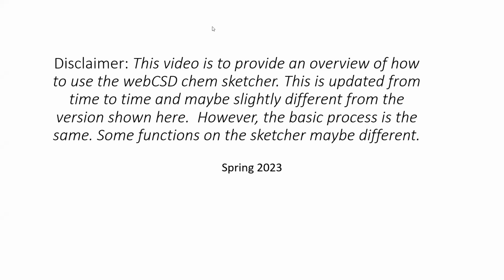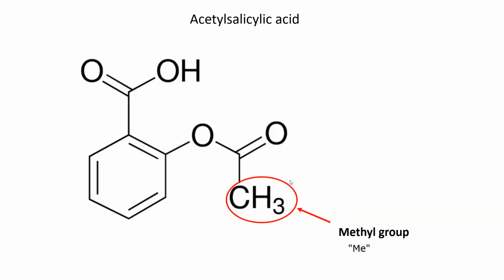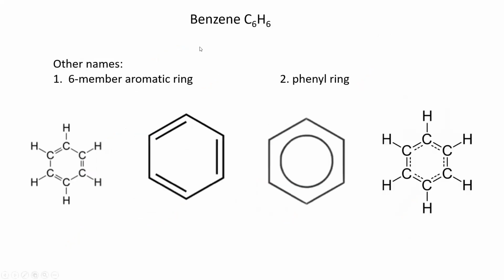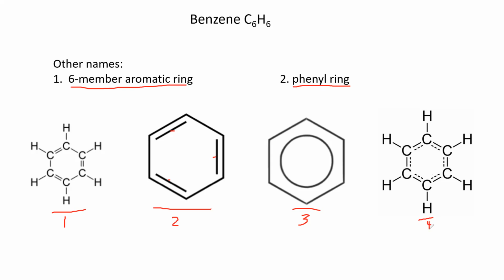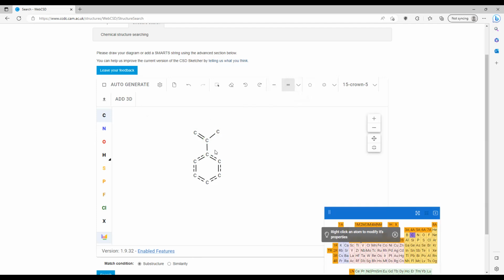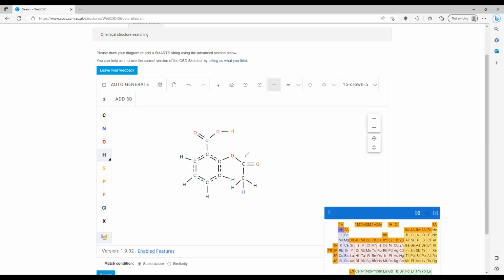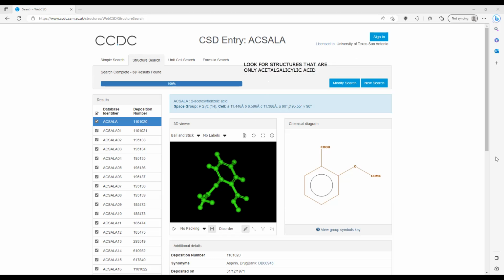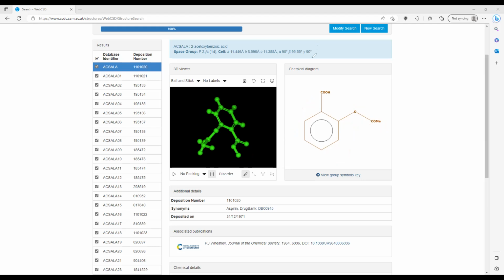WebCSD chemsketcher for acetylsalicylic acid tutorial, 2023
This video gives a short tutorial on how to draw and search for acetylsalicylic acid using the WebCSD chemSketcher ( version 1.9.32)